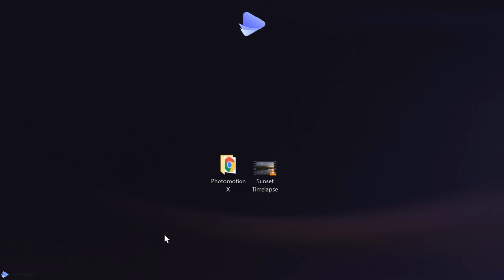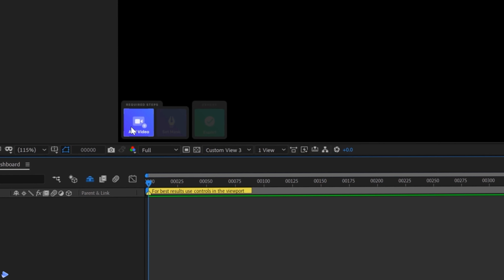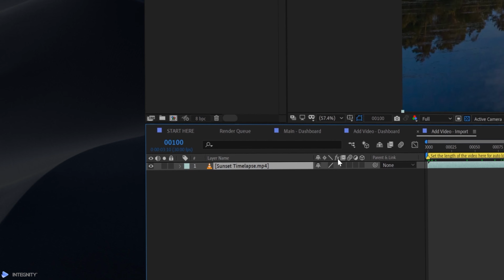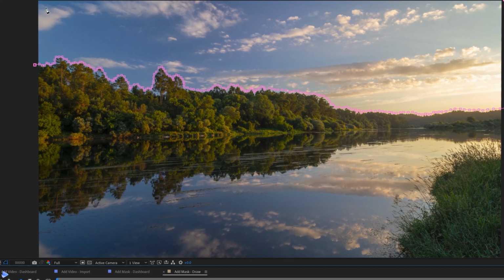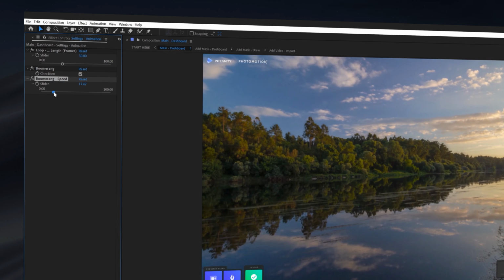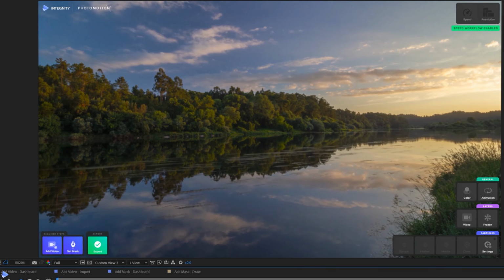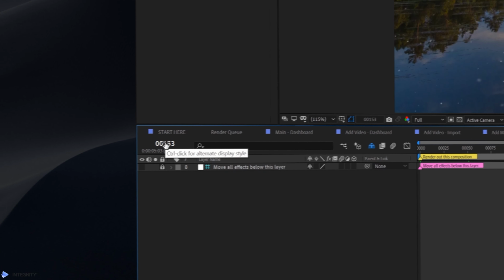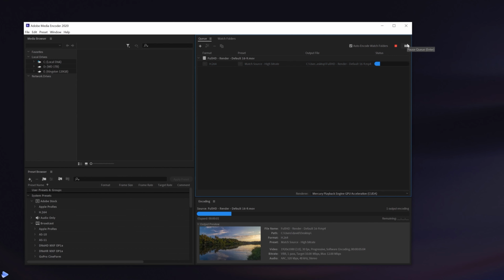Photomotion - Glacier Tutorial (After Effects)